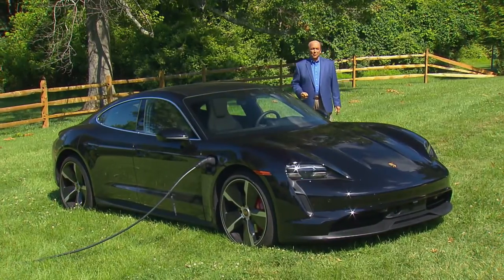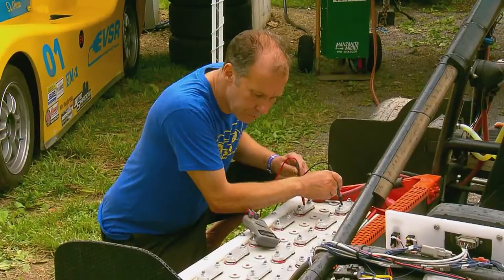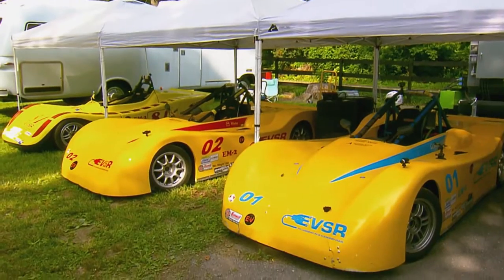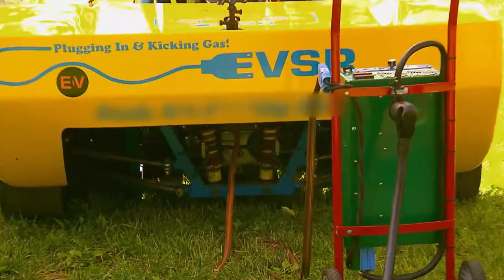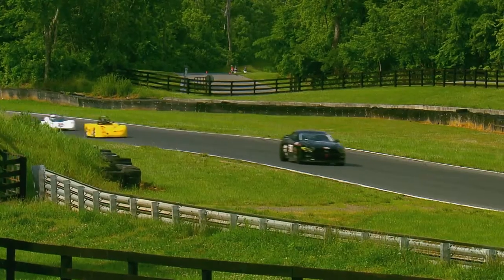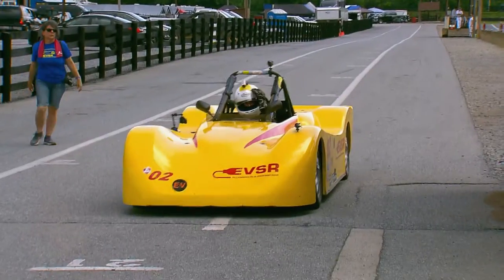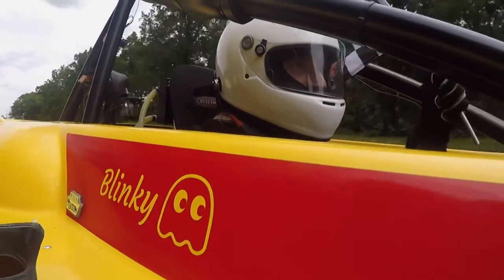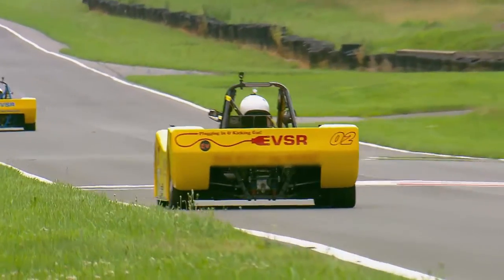EVSR Electric Race Cars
EV racing cars that compete with traditional fueled cars